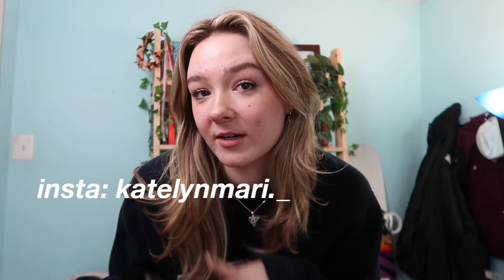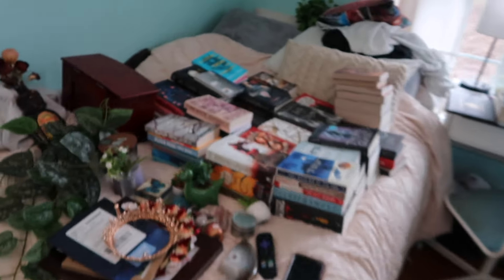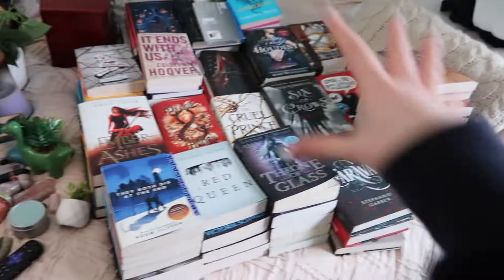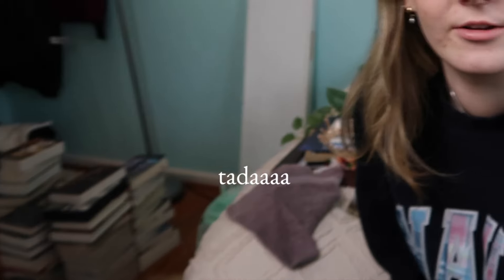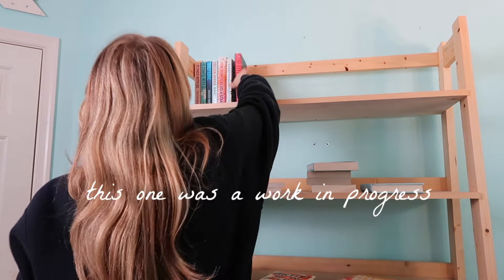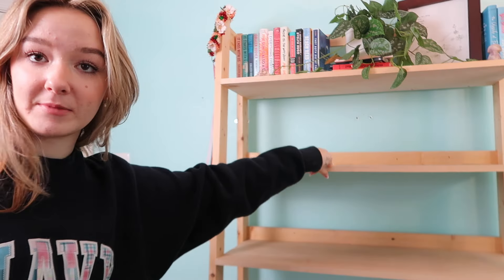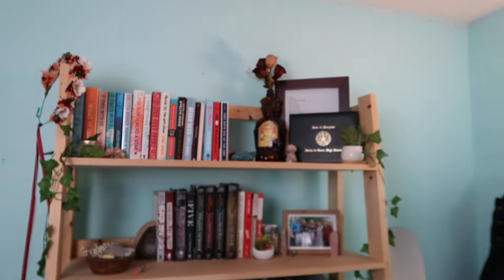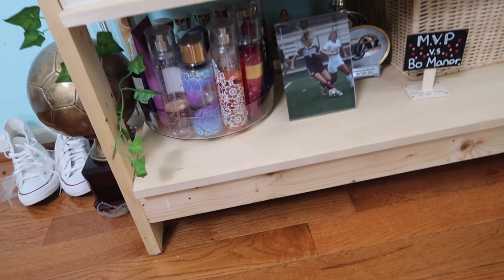ORGANIZING MY BOOKSHELF WITH ME (bookshelf organization + tour)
For todays video i organized my bookshelf and gave a tour at the end enjoy! Thank you guys for watching every one of you mean the world to me!!

🎶 MUSIC
ping pong club- she's your trouble
ping pong club-venetian blinds
ashton edminster- with you
mr. thibs-come from

💕Q&A

How old r u?
18

What camera do u use?

Imovie on MacBook Air

every Sunday and sometimes an extra video